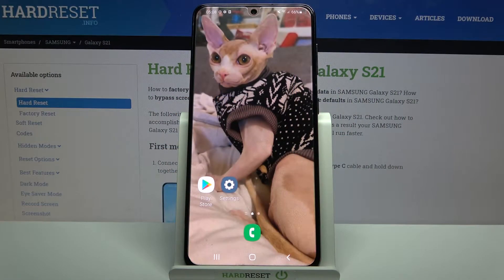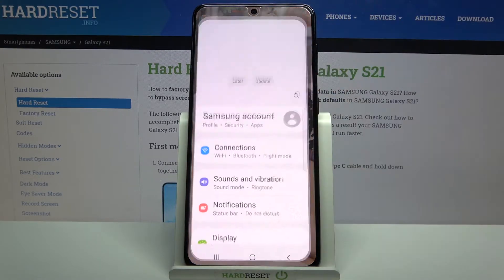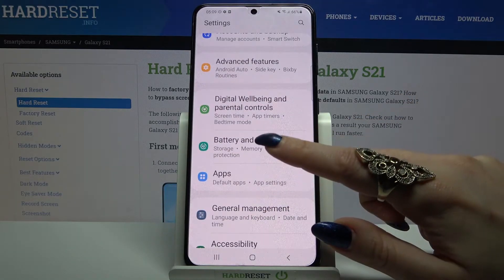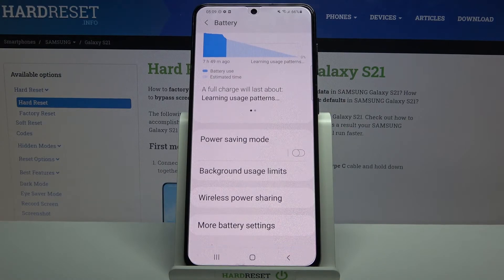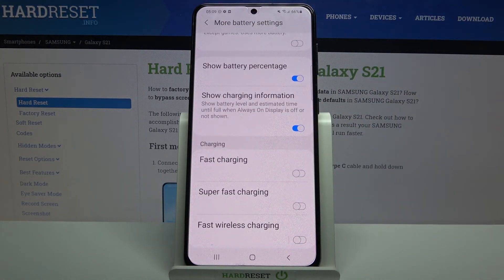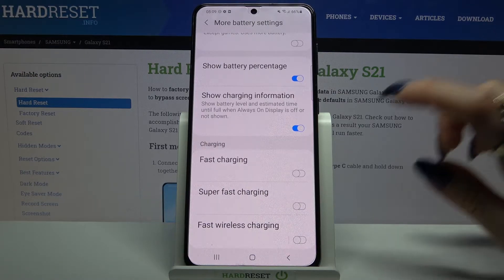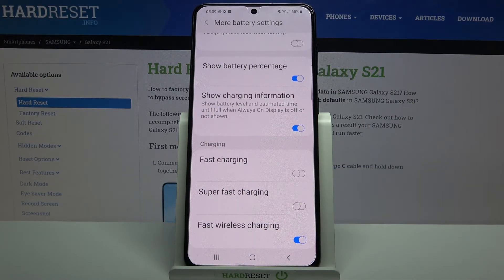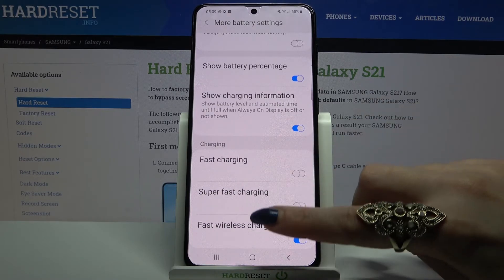How to Turn On Fast Wireless Charging on SAMSUNG Galaxy S21– Change Charging Speed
If you don't know how to enable wireless charging on your SAMSUNG Galaxy S21, you should open the attached video. Our specialist will show you how to switch from standard charging mode to wireless charging mode in SAMSUNG Galaxy S21. Follow the instructions, open charging settings and successfully start fast wireless charging on SAMSUNG Galaxy S21. Remember to use only original wireless chargers that are dedicated to SAMSUNG Galaxy S21!

How to Switch On Wireless Charging in SAMSUNG Galaxy S21? How to Activate Wireless Charging in SAMSUNG Galaxy S21? How to Set Up Wireless Charging in SAMSUNG Galaxy S21? How to Use Wireless Charging in SAMSUNG Galaxy S21? How to open battery settings in SAMSUNG Galaxy S21? How to change charging mode in SAMSUNG Galaxy S21? How to enable wireless charging in SAMSUNG Galaxy S21? How to turn off wireless charging in SAMSUNG Galaxy S21?